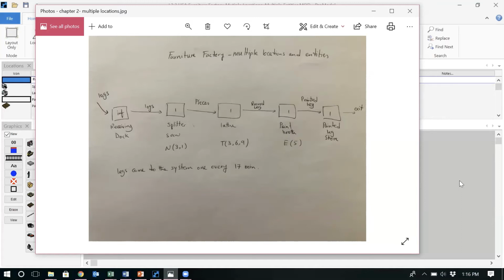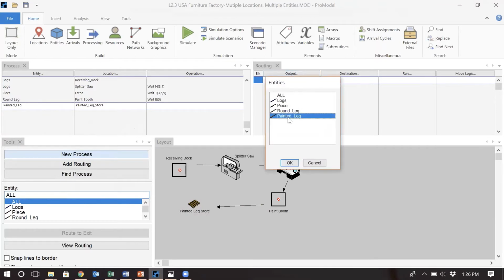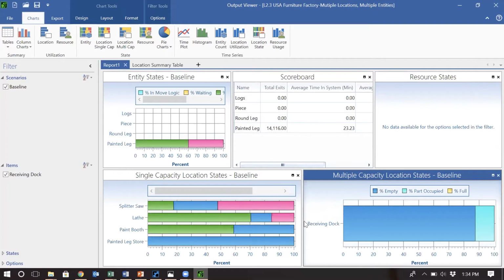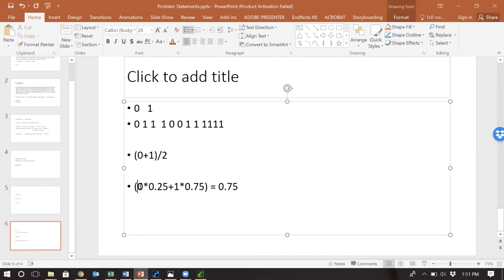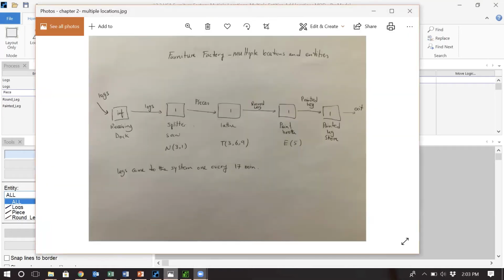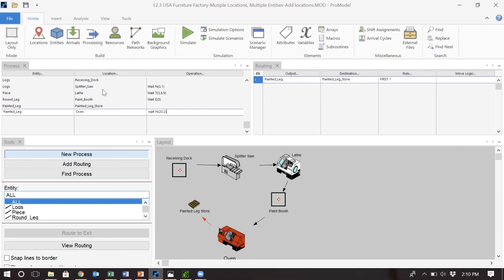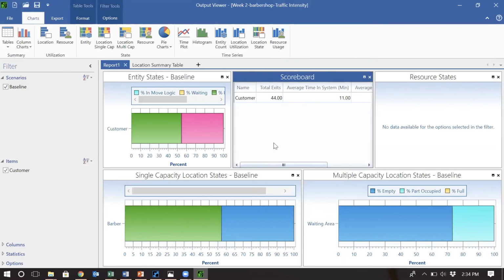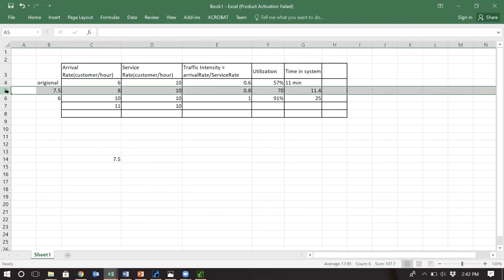Introduction to ProModel-Part 3